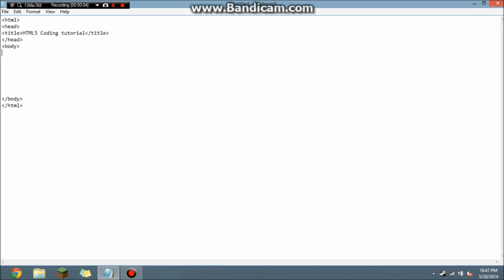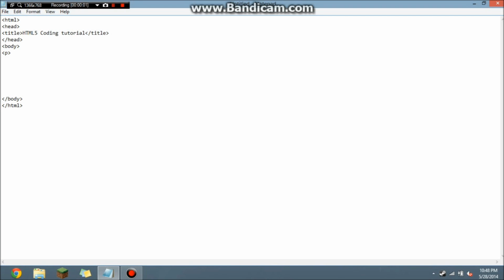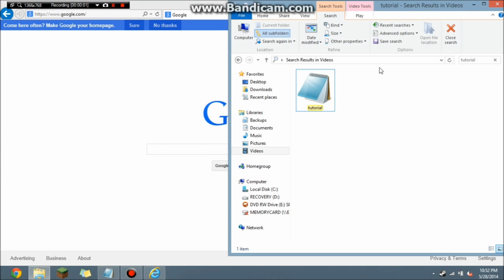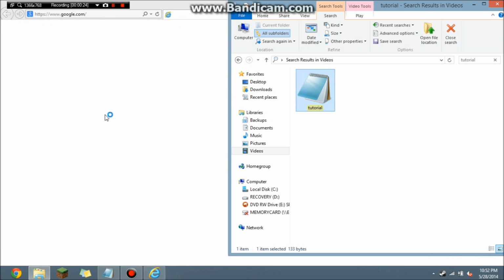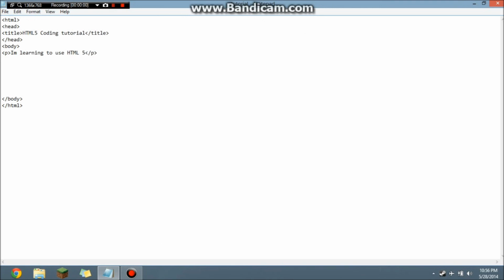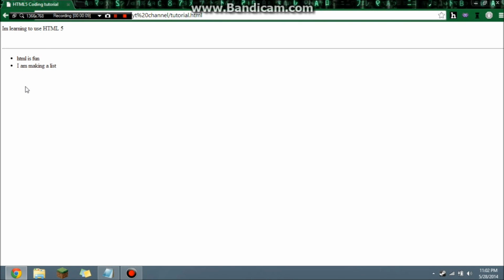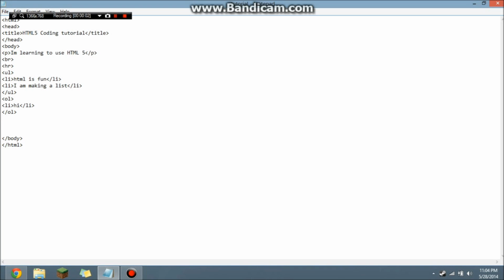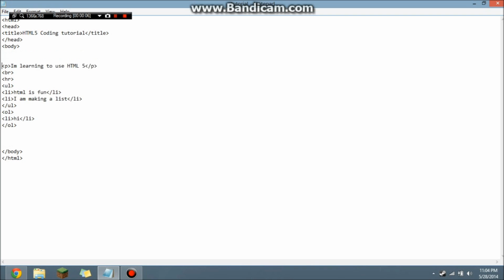Html5 Web Design Tutorial Part 1 - Basics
In this part we go over some basic tags and how they work. next time we will go over formatting and more tags.